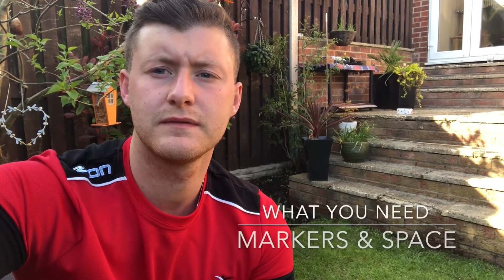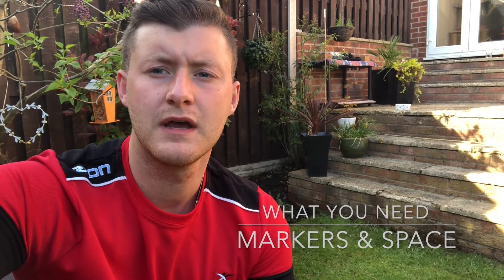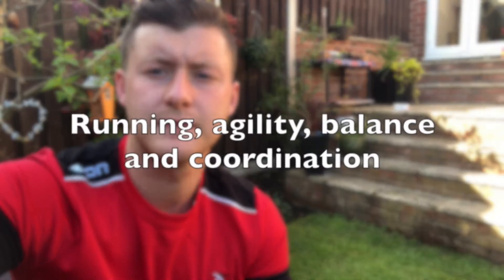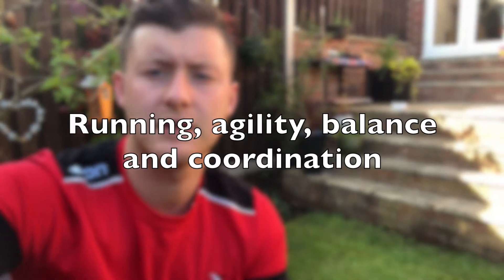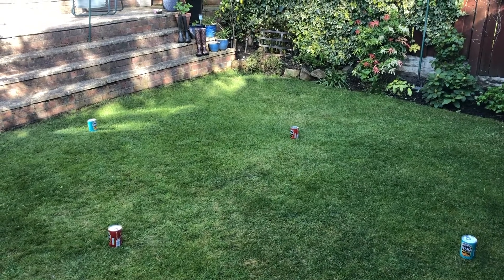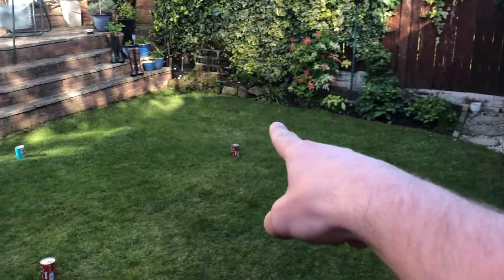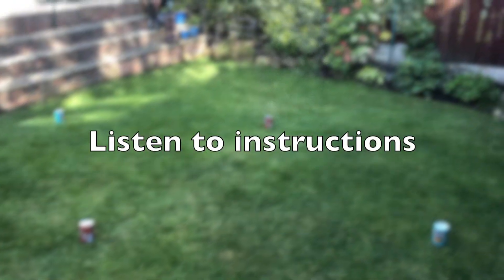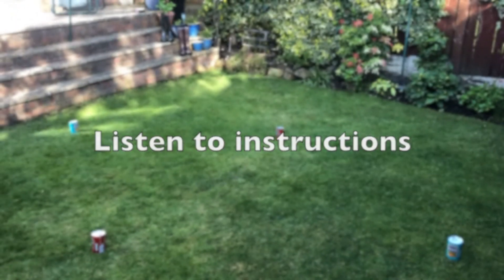PE From Home - SEN North East South West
Improve your navigation and reaction skills with Coach Tom.

Here at Active Fusion, we want to ensure that, during this time, children are not missing out on their vital Physical Education.

We have developed free age appropriate Physical Education sessions for Early Years Foundation Stage (EYFS), Key Stage 1 (KS1), Key Stage 2 (KS2) and Special Educational Needs (SEN) pupils.

These are especially aimed at parents and are easier to understand than a typical PE scheme of work. We have also developed a range of free videos to accompany these which will be more accessible and engaging for all children.